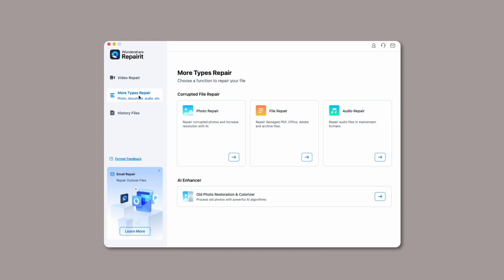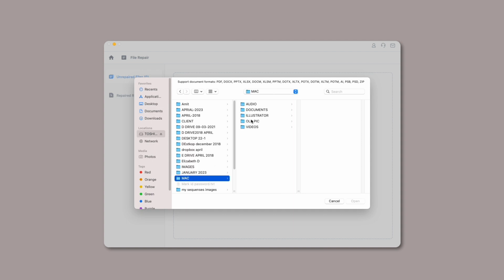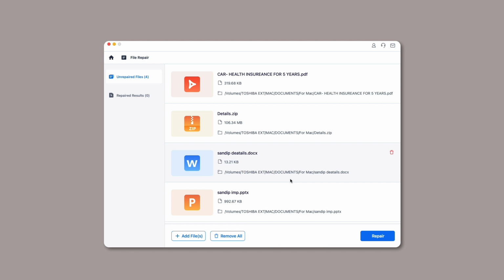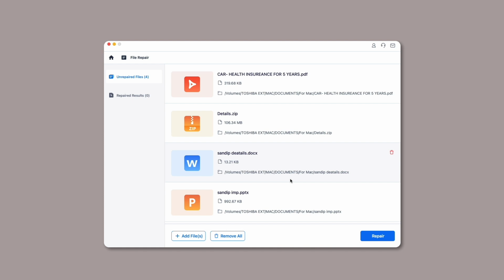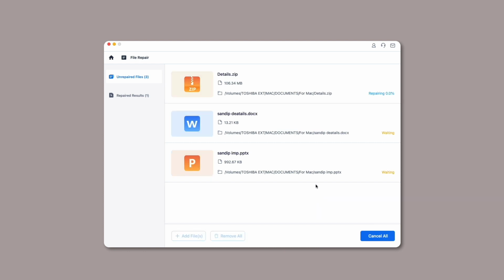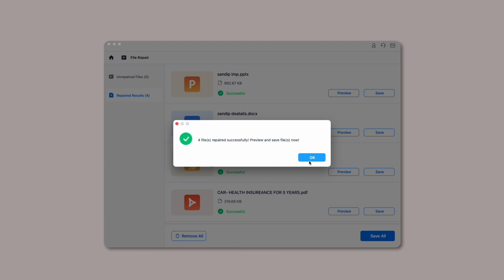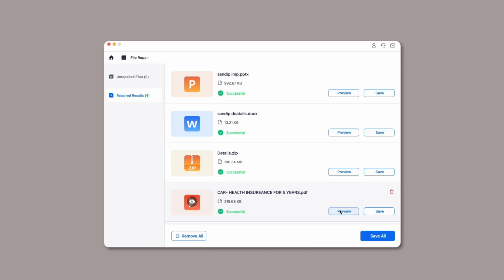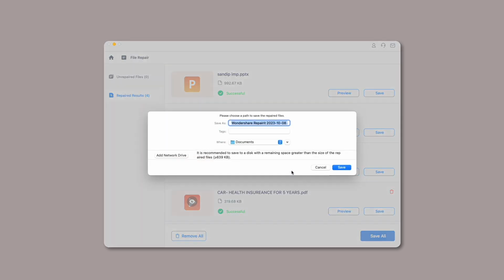[Tutorial] How to Repair Document Files on Mac?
In this video, you will learn how to repair document files on Mac step by step with Wondershare Repairit. Try Wondershare Repairit now

Here is a fast, user-friendly, and effective solution to repair files of different formats on your Mac. The application has an excellent success rate and can repair multiple documents via batch processing by following a three-step process:

1. Upload the files to be repaired on your Mac
2. Repair the loaded files via Repairit
3. Preview and export your repaired files on Mac